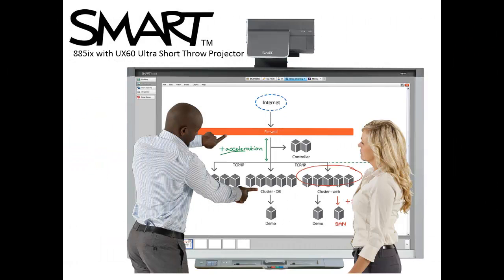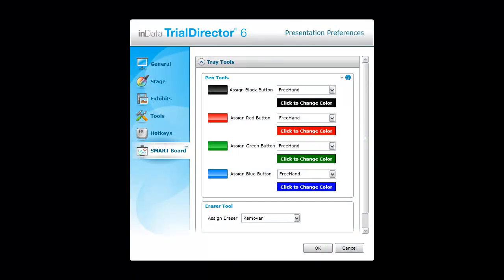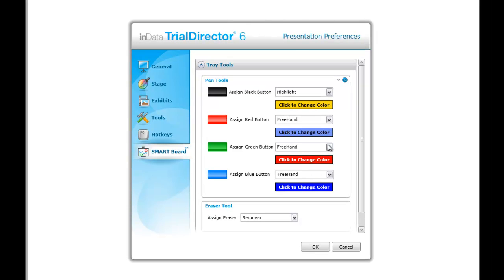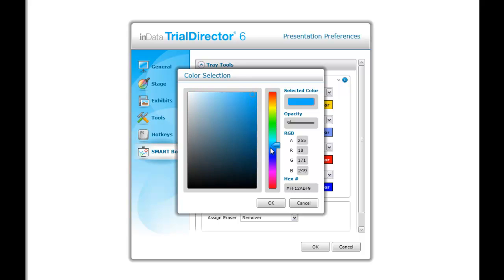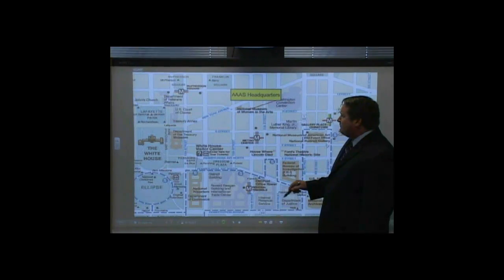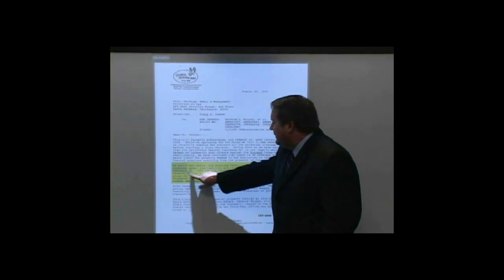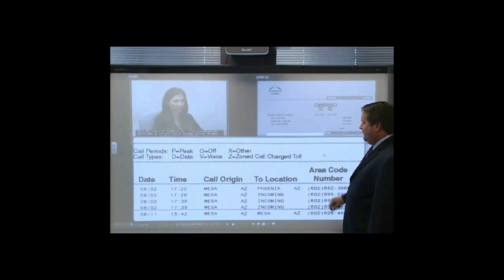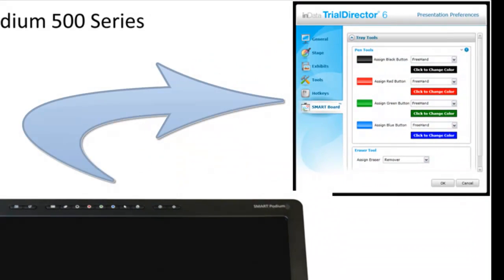TrialDirector 6.4 - Integration with SMART Technologies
A tutorial on how TrialDirector 6.4 integrates with SMART Technologies interactive whiteboard and Podium products.  See how to set up the presentation preferences within TD 6.4 and map the tools and color choices to the SMART Board button panel.